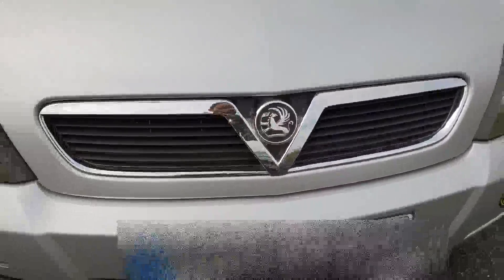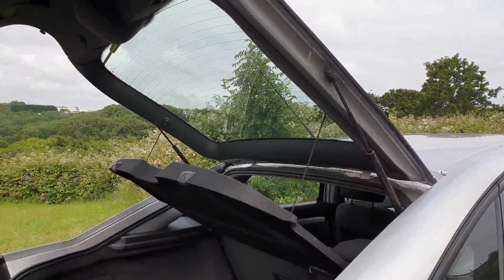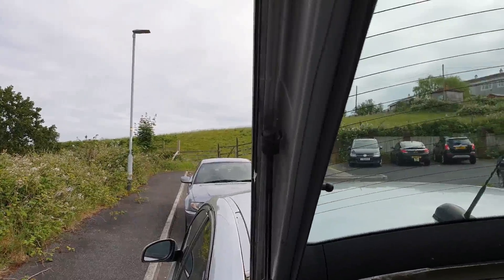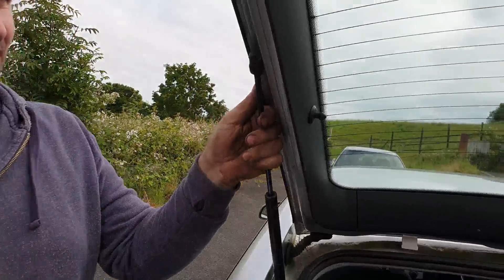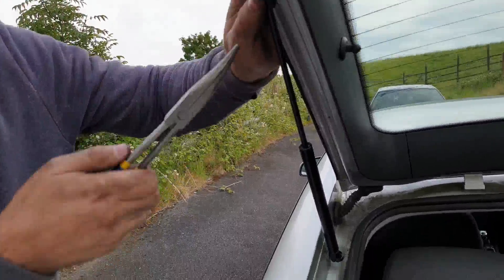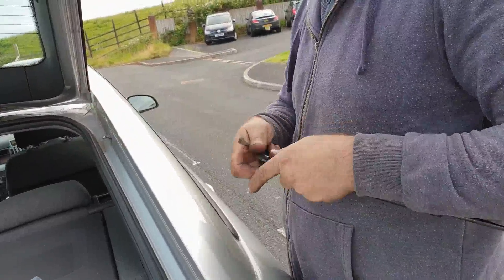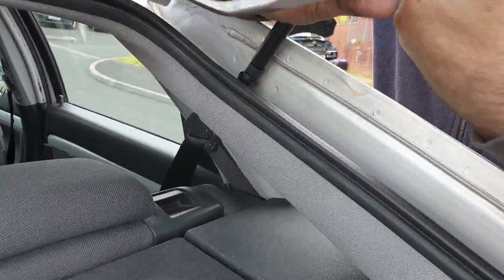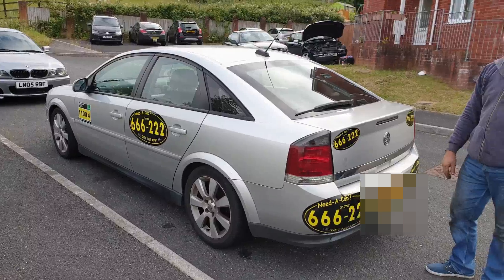Hatchback gas strut replacement (how to fix boot tailgate)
Quick video on how to replace trunk (boot) gas struts on (Opel) vauxhall vectra 2005.
The same procedure applies for most other vehicles.
Link for the new replacement struts:
These also work on other models of cars, such as Astra, Insignia, Zafira, Corsa, Meriva. Just check the size you need.